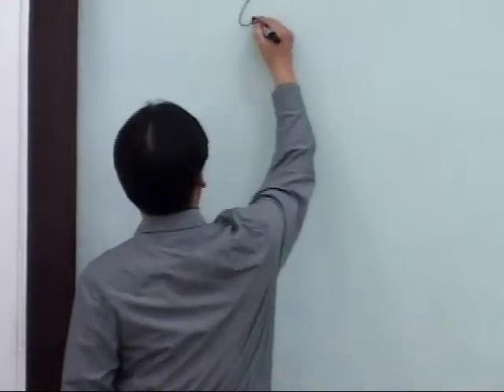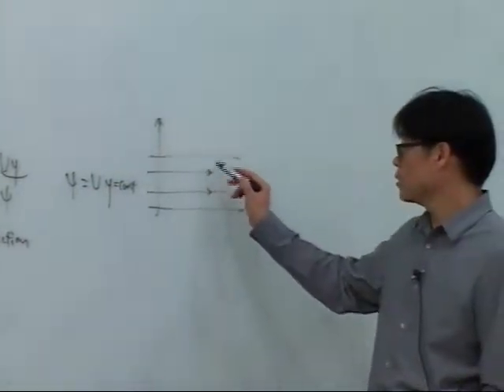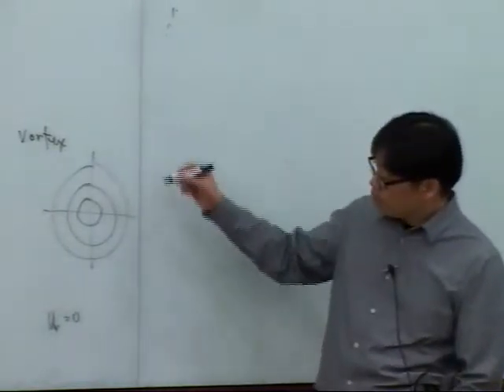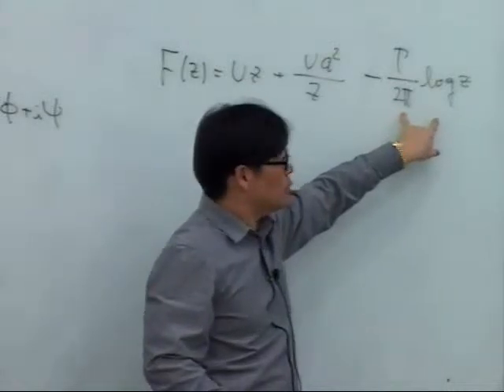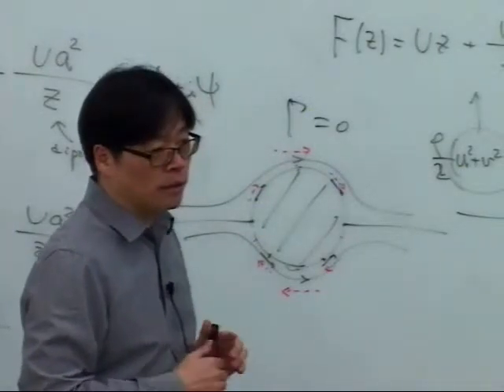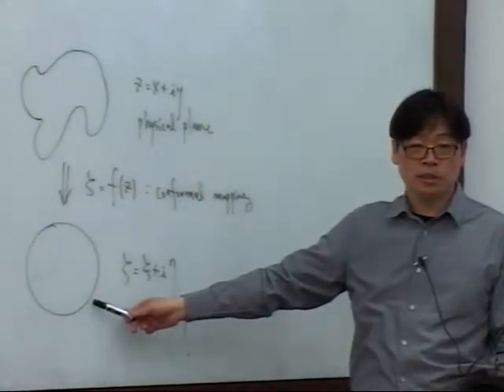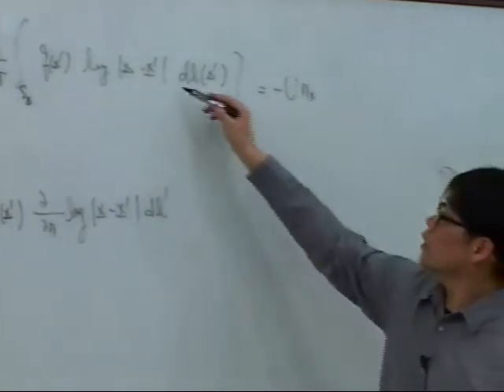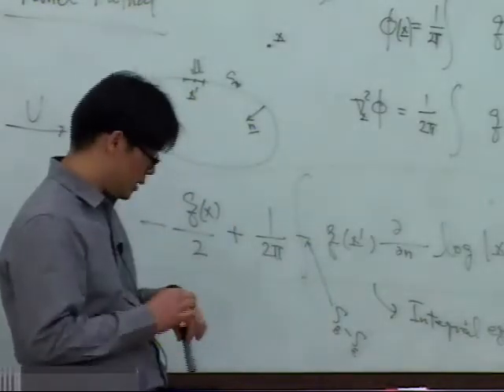OSE523_2011_Lecture13